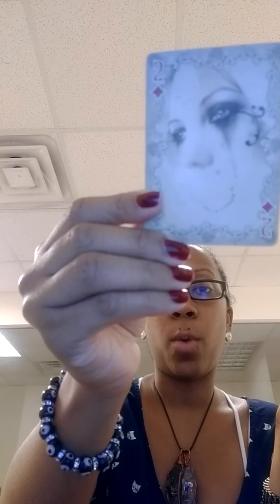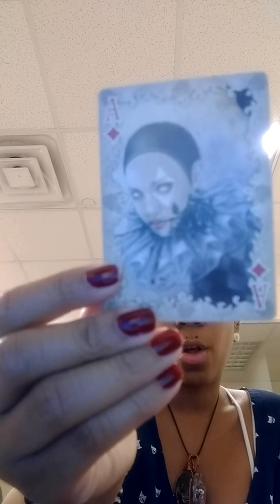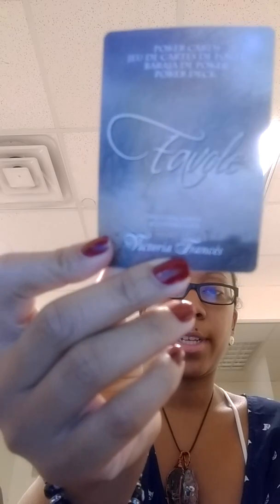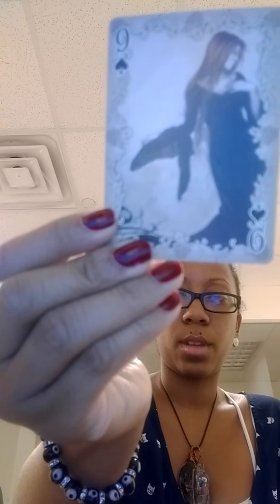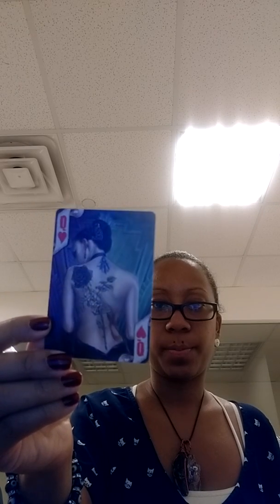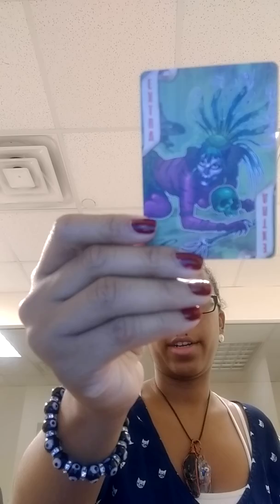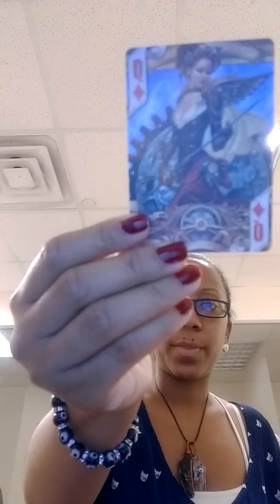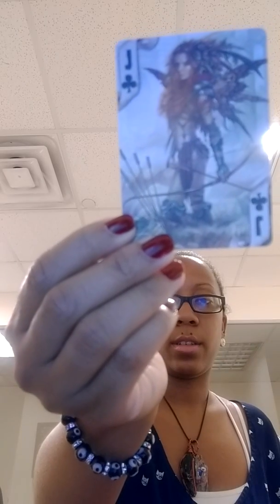Bicycle Favole and the 1977 alchemist playing cards review - GIVEN AWAY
1) Celtic cross spread: $15
2) 3 question and answer: $25
3) general reading include career/soul purpose, relationships and health: $ 35
4) 5 question and answer : $40
5) Yearly fore-sight: $50

reading options via private video on you-tube:
1) Celtic cross spread: $20
2) 3 question and answer: $30
3) general reading include career/soul purpose, relationships and health: $ 40
4) 5 question and answer : $45
5) Annual fore-sight: 55

*PLEASE DISREGARD ALL PRICES SET ON MY ETSY SHOP AS IT IS CURRENTLY UNDER CONSTRUCTION*

COPYRIGHT: All content included on this site, such as text, graphics, logos, button icons, banners, and images is the property of Messages From Venus, and is protected by U.S. copyright laws.